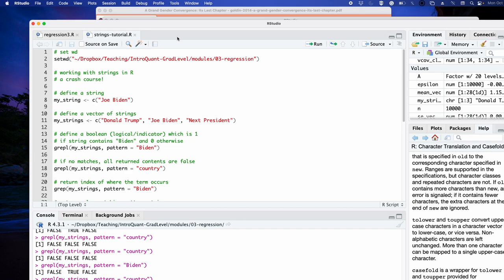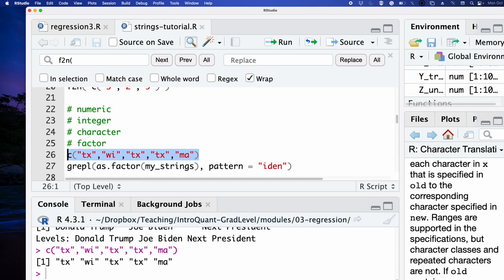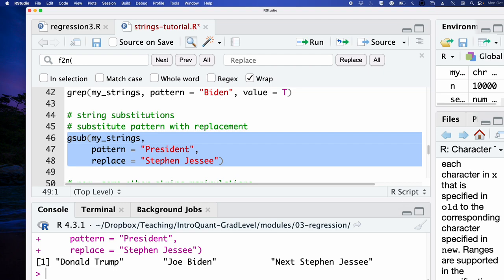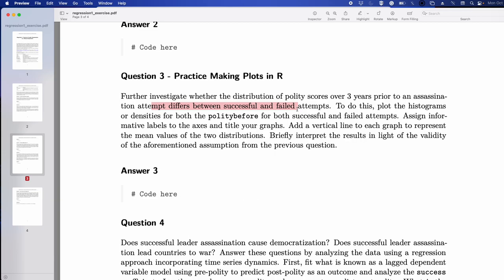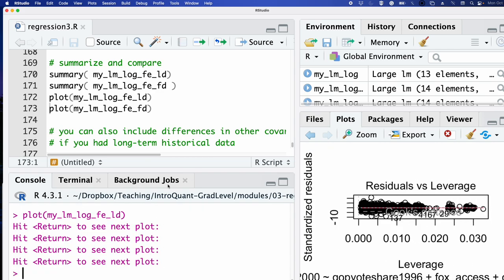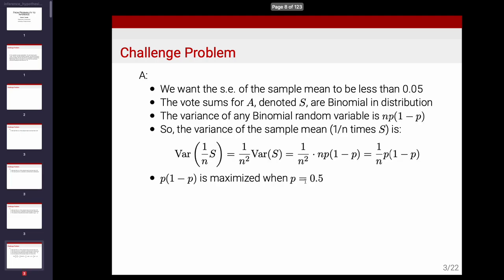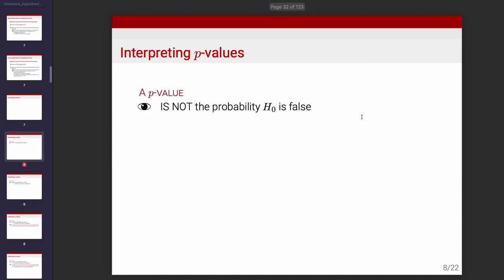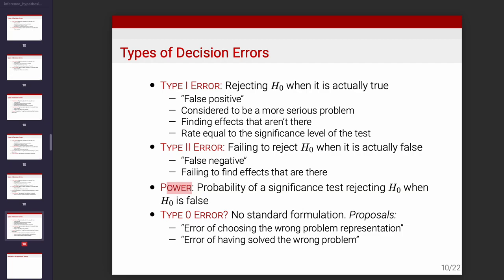Strings in R & Introduction to Hypothesis Tests | Stat 1, Class 13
Practice working with text strings in R and develop the big-picture logic of hypothesis testing.

Full classroom recording from Connor T. Jerzak’s Fall 2023 Gov 391J course at UT Austin.

Stat 1 - Department of Government, UT Austin
Topics: Introducing strings in R, the big picture of hypothesis testing
Instructor: Connor Jerzak

This playlist contains the available recordings; some class numbers are not included.

CHAPTERS
00:00 Opening and strings in R
05:00 Changing case and manipulating text
10:50 Variable types and character data
16:35 Finding patterns with grep and grepl
23:10 Pattern matching and alternatives
29:00 Reviewing the problem set and model assumptions
35:50 Distribution comparisons and regression examples
53:00 Statistical estimation and inference
58:20 The logic of hypothesis testing
1:04:10 P-values and test statistics
1:10:50 One-sided and two-sided tests